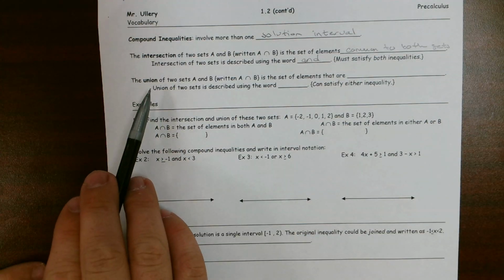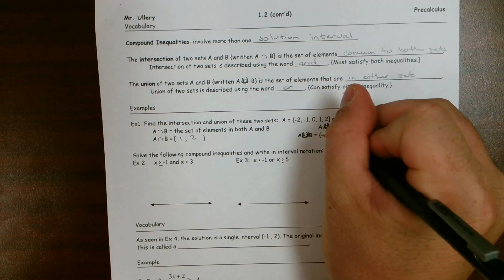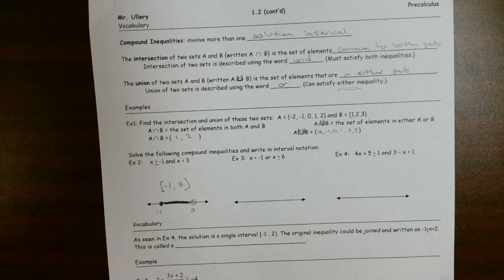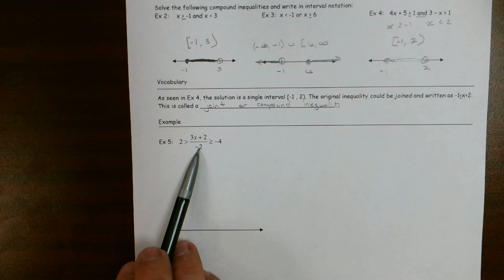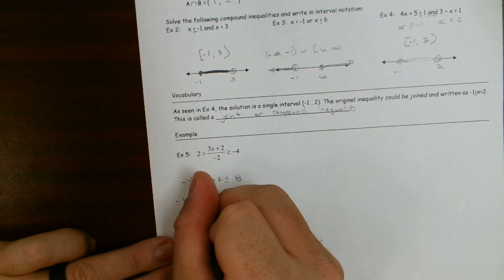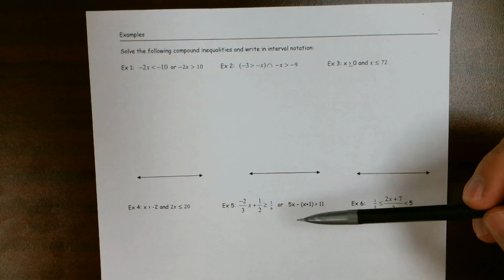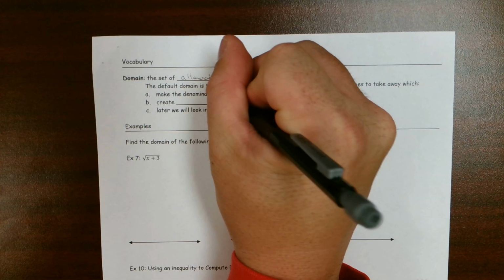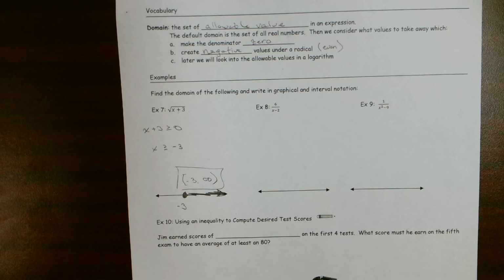Precalculus 1.2 - cont'd